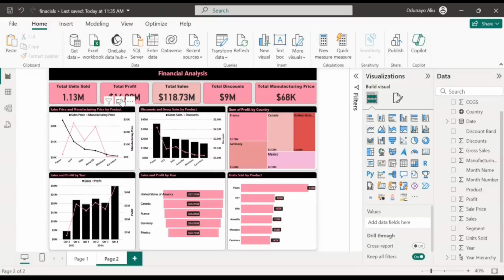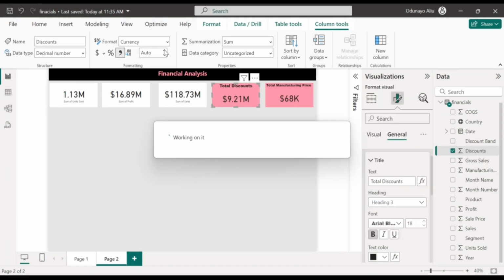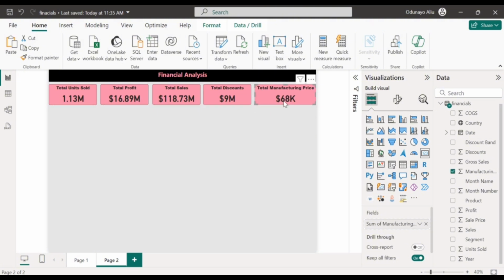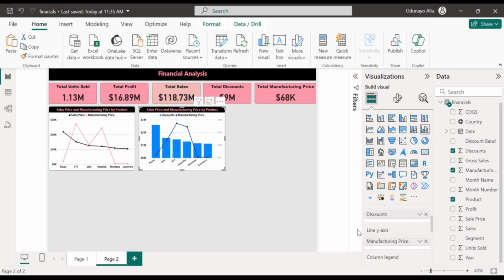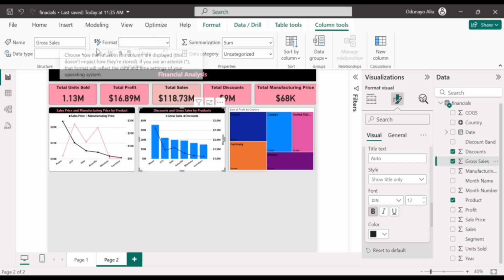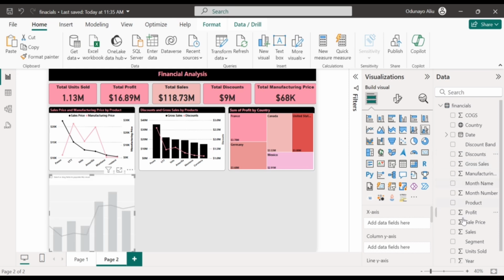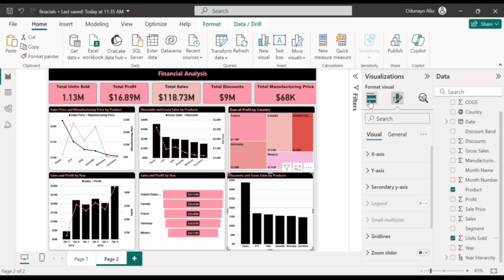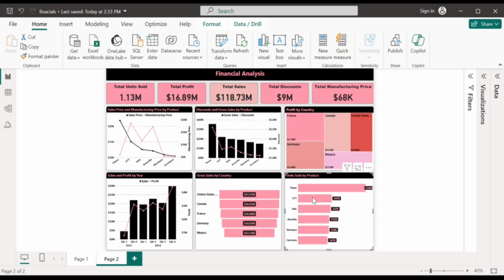Power BI project for beginners